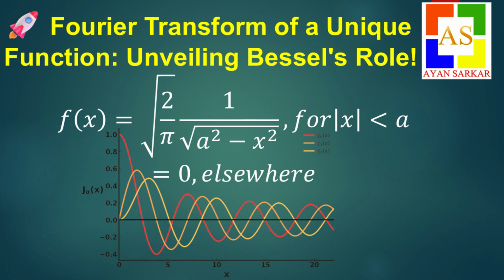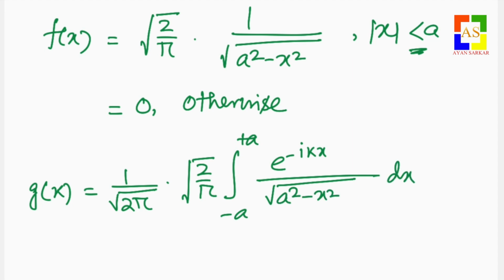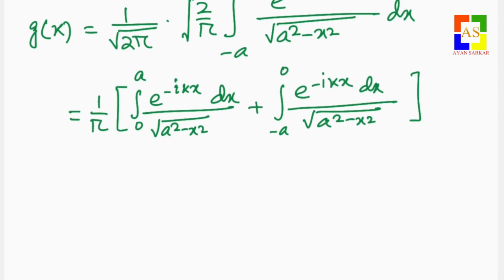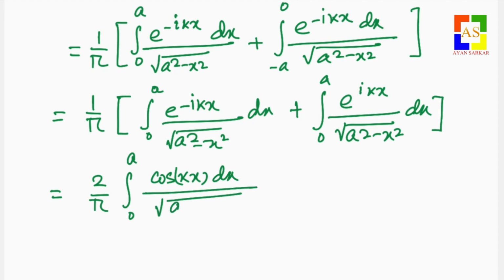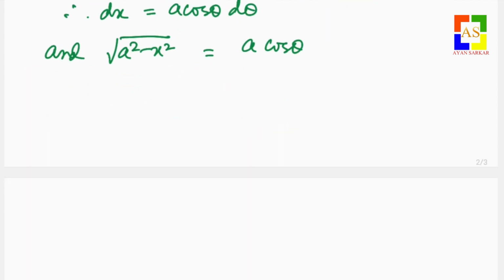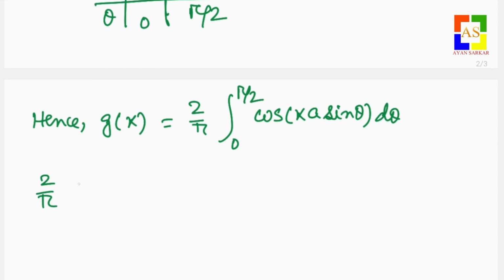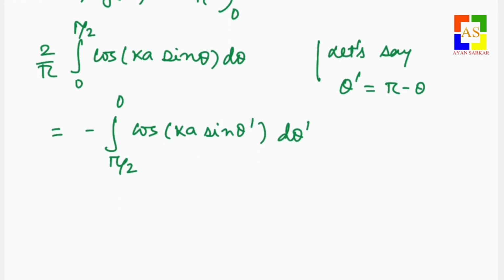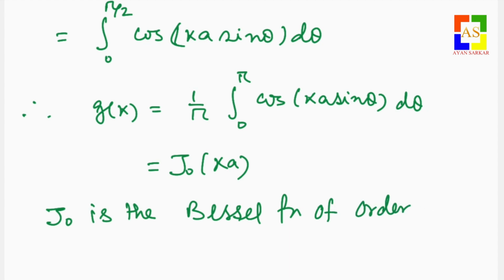🚀 Fourier Transform of a Unique Function: Unveiling Bessel's Role!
In this video, we dive into the Fourier Transform of a fascinating function:

𝑓(𝑥) =   √(2/π).1/√(a^2-x^2 ), for ∣x∣ less than a
        = 0, otherwise
We'll explore step-by-step how its Fourier Transform results in a Bessel function, showcasing the deep connection between Fourier analysis and special functions.
🔹 Key Topics Covered:
✅ Fourier Transform basics
✅ Solving the integral step-by-step
✅ Role of Bessel functions in Fourier analysis